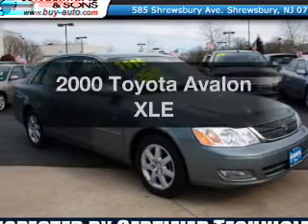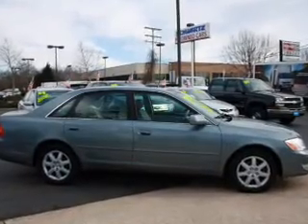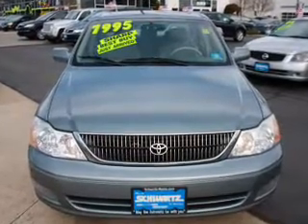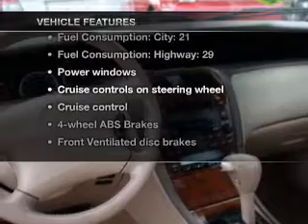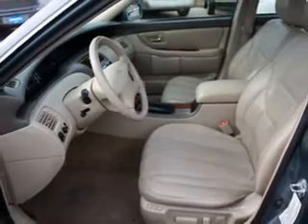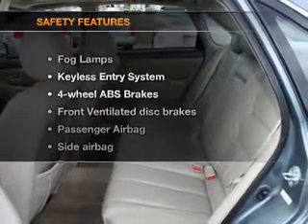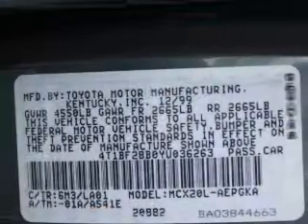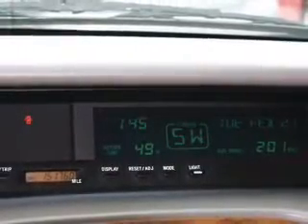2000 Toyota Avalon - Shrewsbury NJ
Year: 2000
Make: Toyota
Model: Avalon
Trim: XLE
Engine: 3.0 liter 6 cylinder 24 valve
Transmission: 4-Speed Automatic
Color: Green
Mileage: 151710
Address:
585 Shrewsbury Ave